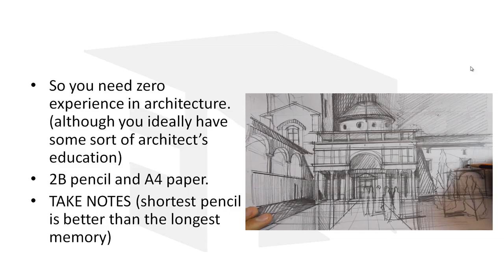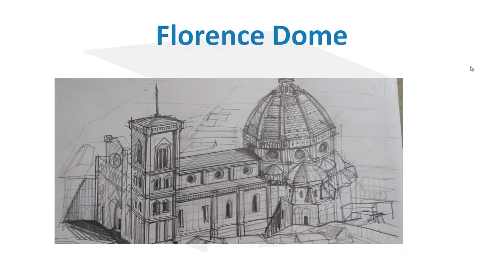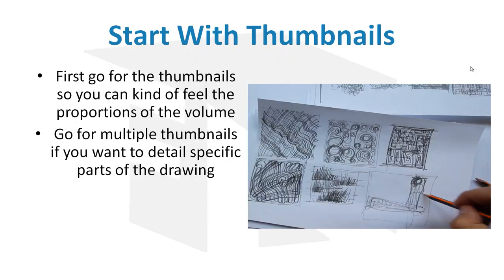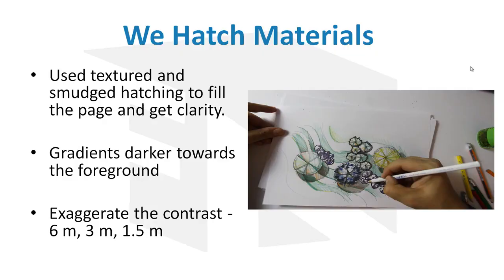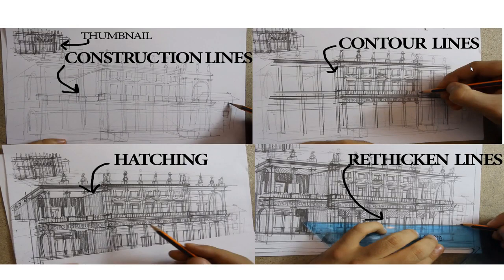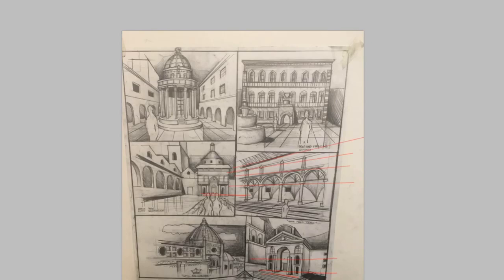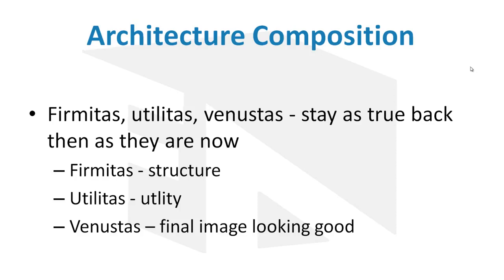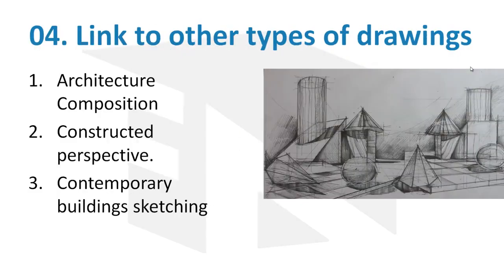[Video Eseu In Limba Engleza] Desen arhitectura renascentista - teorie si exercitiu practic de desen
Spor la desen! 🔥🔥📐💪